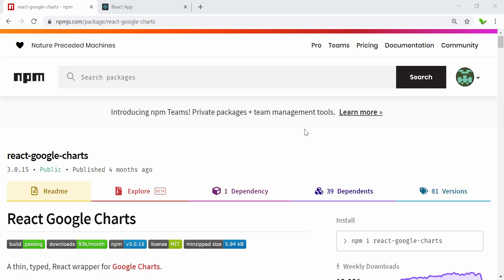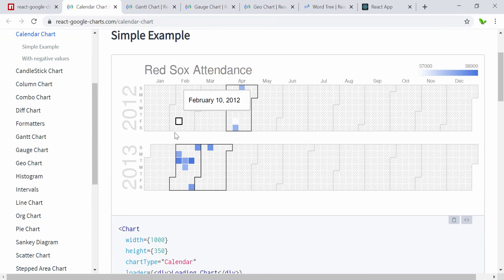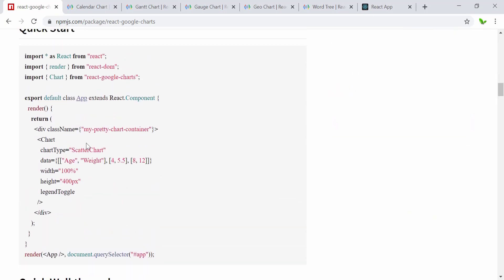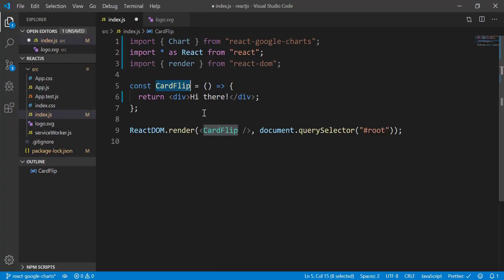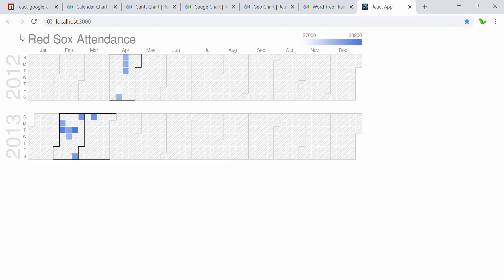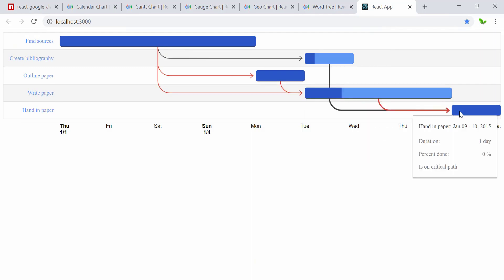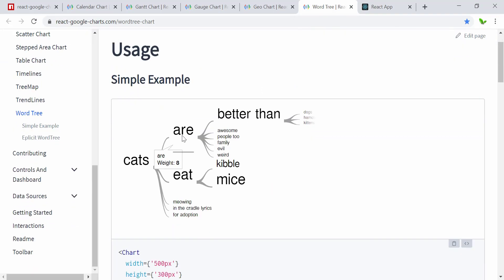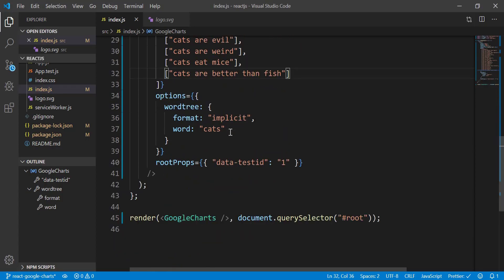React Google Charts - Calendar, Gantt, Geo, Wordtree | React Tutorial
In this video, I will show you how to install and create various charts using google charts.